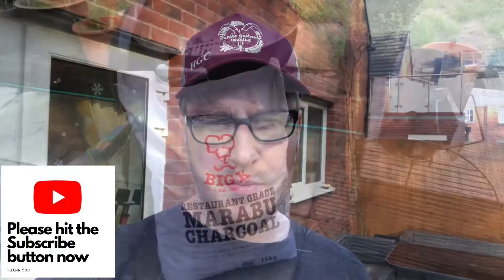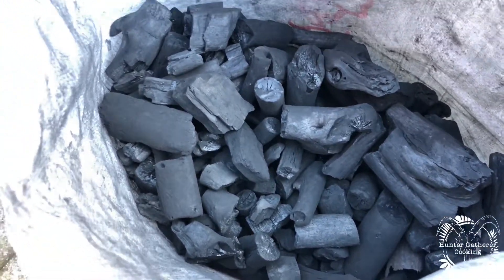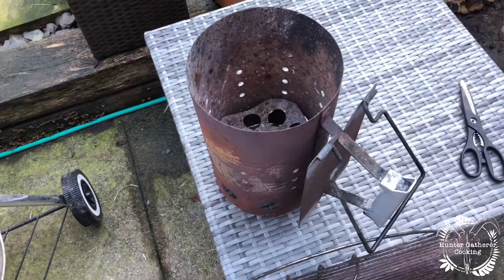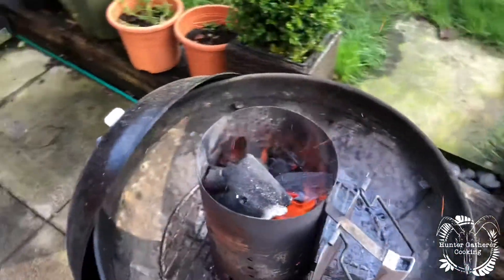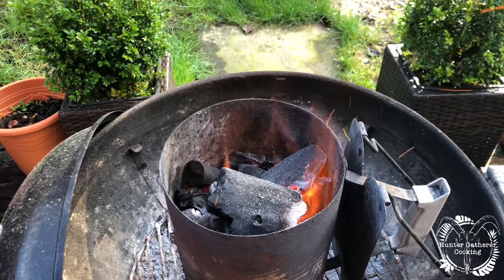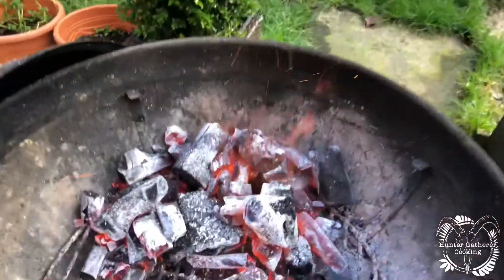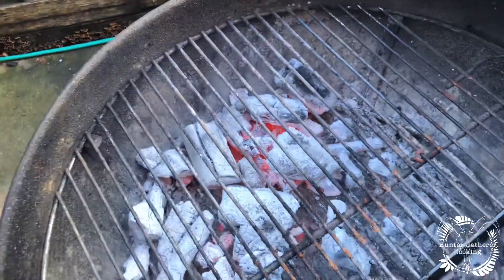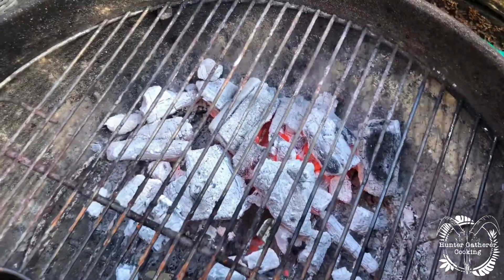Marabu RCH15 - Big K Charcoal - Hunter Gatherer Cooking HGC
15kg Professional Marabu Charcoal (RCH15)

100% natural Marabu restaurant grade lumpwood charcoal
Ready to cook within 30 minutes
Up to 3 hours cooking time, perfect for restaurants or large events
High heat output with low smoke produced
Sustainably and ethically sourced from an invasive thorn tree

Alex